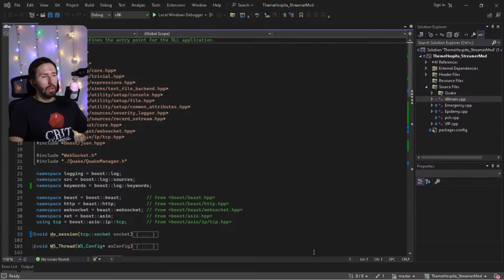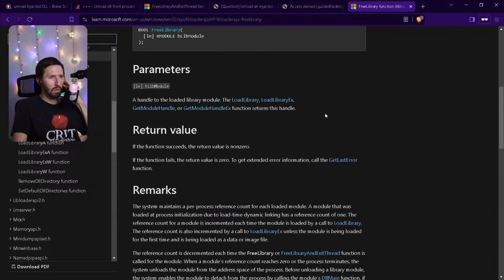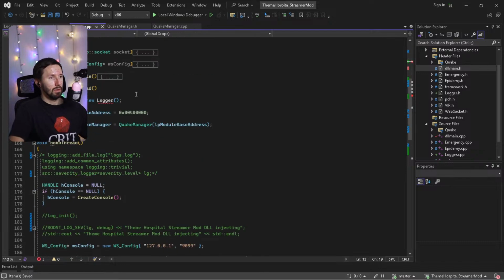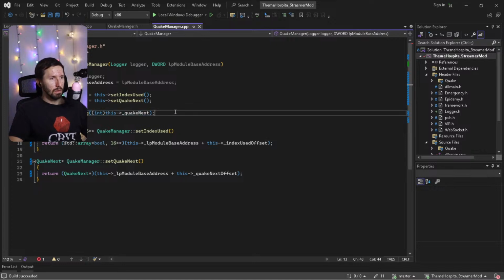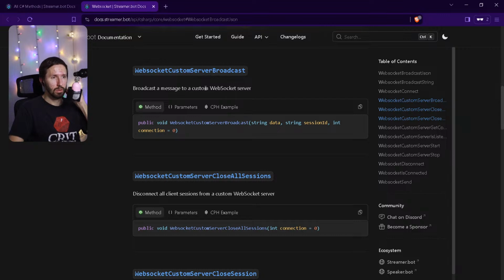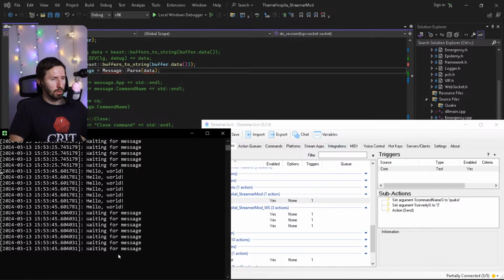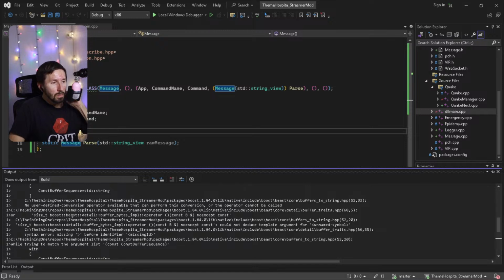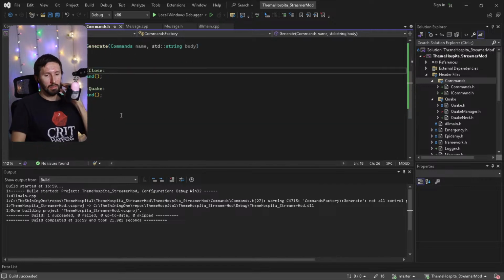Theme Hospital modding #38